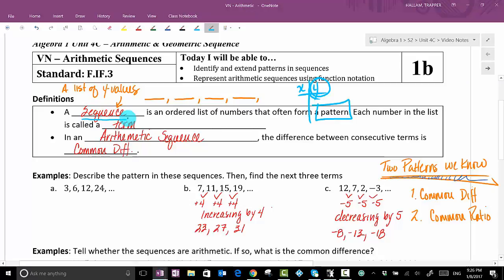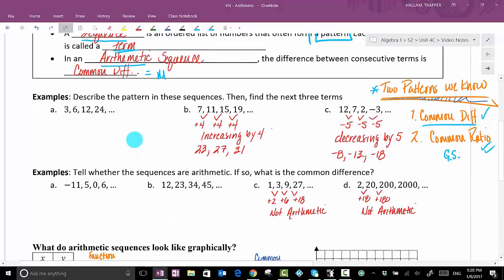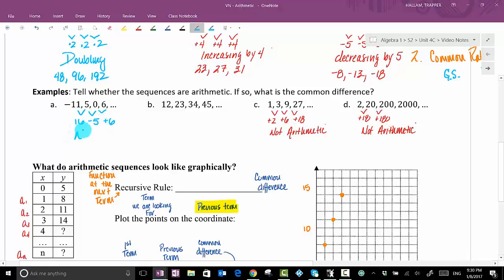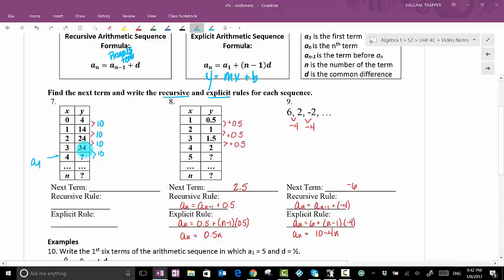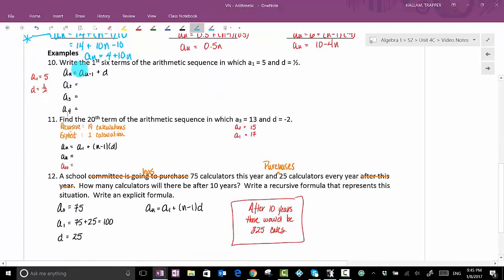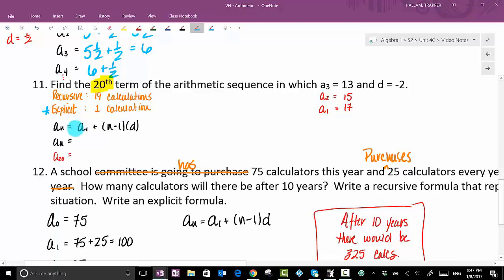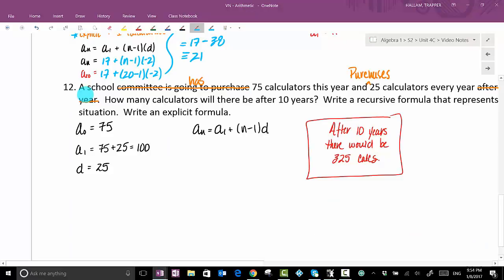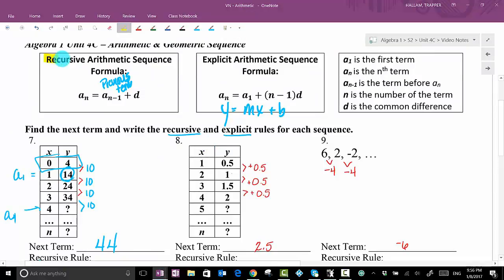VN - Arithmetic sequences 16.17